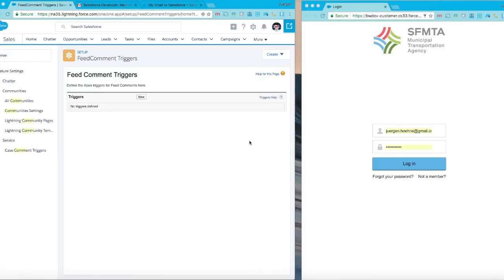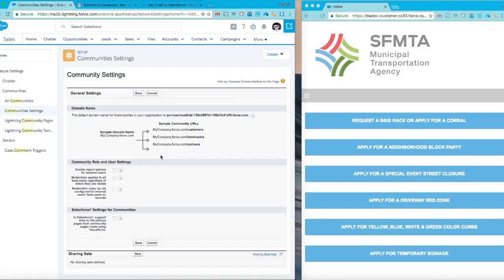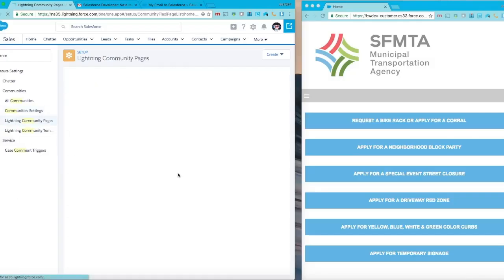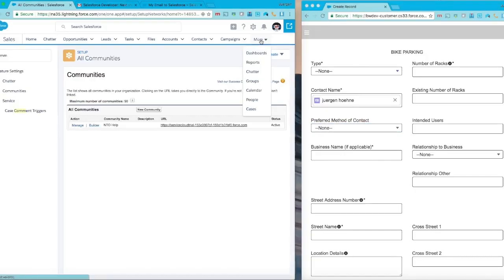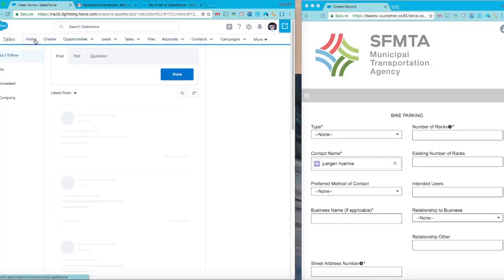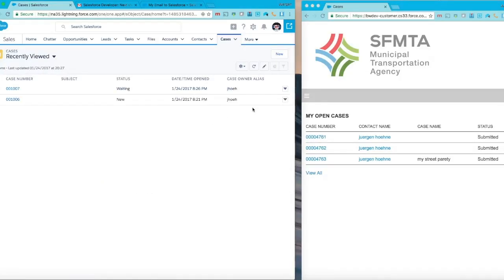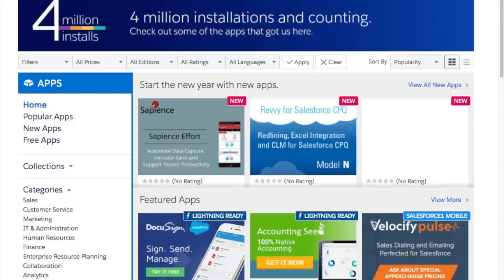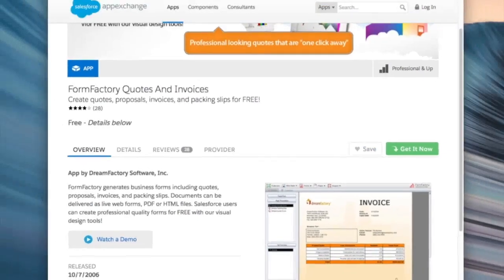How to Create Forms in Salesforce Communities Using AppExchange Tools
Learn how to create and use forms in Salesforce Communities using AppExchange tools. This video walks through practical implementation, setup considerations, and how to integrate forms into your Salesforce Experience Cloud environment for better lead capture and user interaction.

Expanded SEO Version

In this tutorial, you’ll learn how to create and use forms in Salesforce Communities (Experience Cloud) using AppExchange solutions. This includes understanding how external and embedded forms can be configured, integrated, and optimized for lead capture, customer portals, and internal workflows.

We cover practical implementation steps, how to evaluate AppExchange form tools, and how to align forms with your CRM and automation strategy. Whether you're building customer-facing portals or internal community experiences, this video helps you understand how to extend Salesforce functionality with scalable form solutions.

Juergen Hoehne, Salesforce Architect | CRM, Automation, Revenue Systems, shares best practices for designing forms that improve data collection, user experience, and downstream automation processes.

This video explains how to create and use forms in Salesforce Communities using AppExchange tools. It demonstrates how to configure forms, integrate them into Experience Cloud, and use them for data capture and user interaction. Viewers will learn how to evaluate AppExchange solutions and implement forms that support CRM workflows, automation, and business processes.